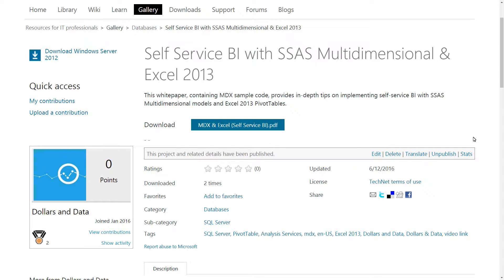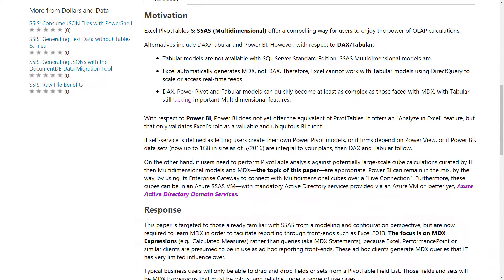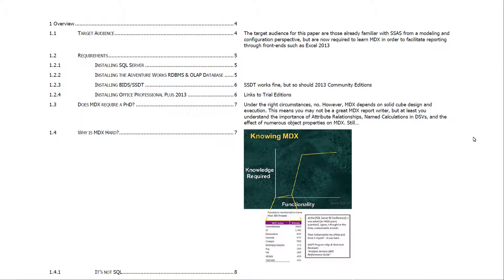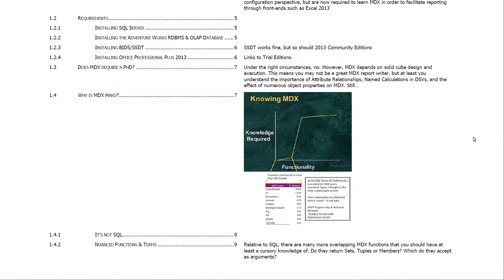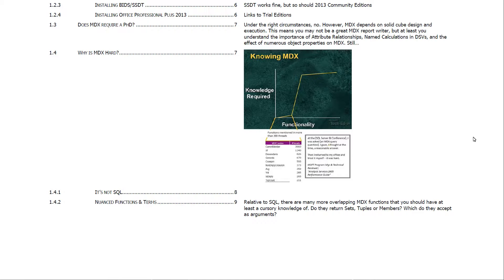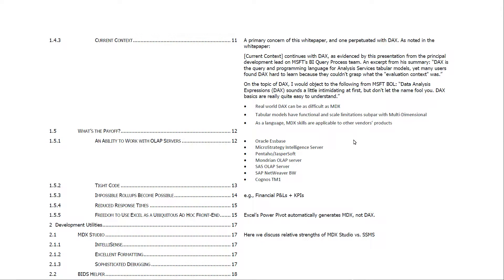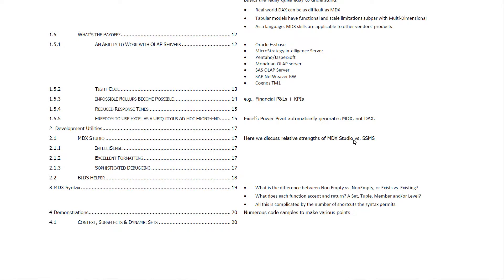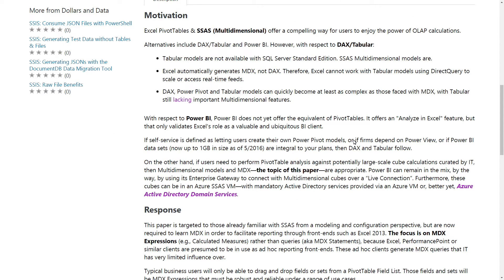Self Service BI: SSAS MDX & Excel 2013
This video discusses a whitepaper (containing MDX sample code) written by Dollars & Data and published to TechNet Gallery. The paper provides in-depth tips on implementing self-service BI with SSAS Multidimensional and Excel 2013 PivotTables.